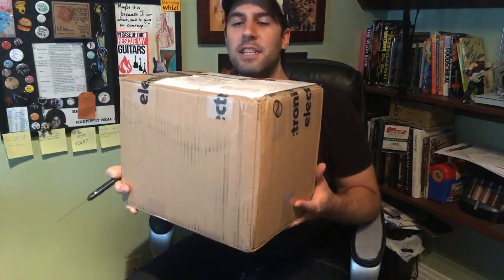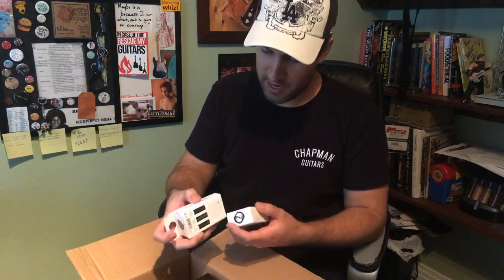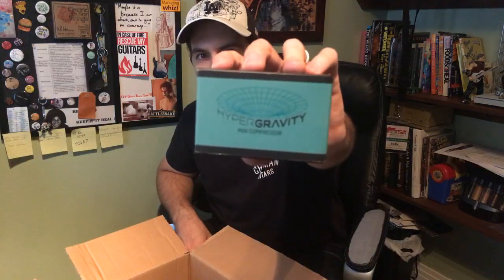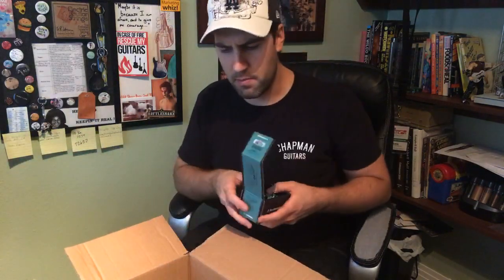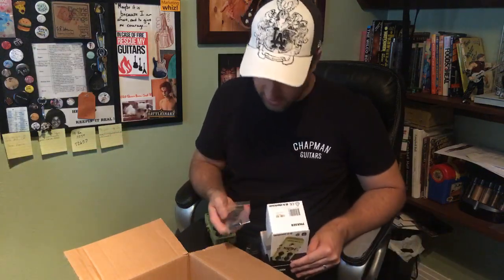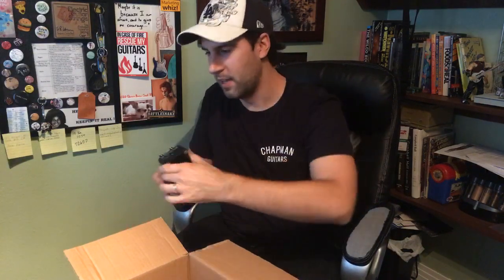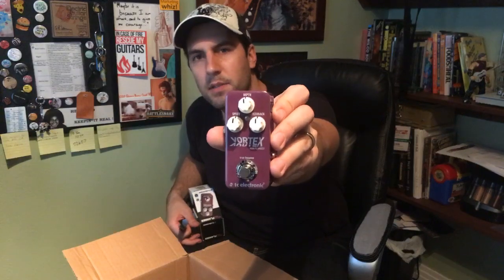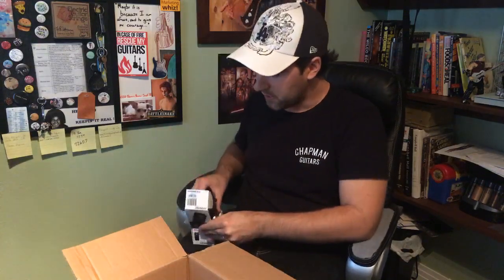MASSIVE TC Electronic UNBOXING! And some Q&A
I received a wonderful package from my new friends at TC Electronic. We'll unboxing and talk about each pedal and I'll even take some questions.

Hey everyone! My name is Sean Pierce Johnson and I'm the guitarist for the band Cockeyed Optimist. I love demoing effects pedals and all things related to making music.